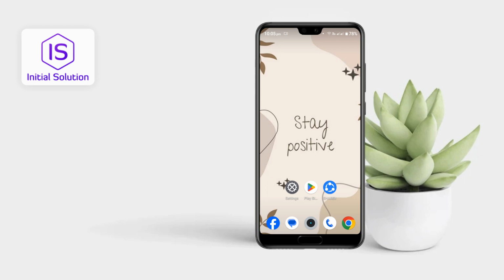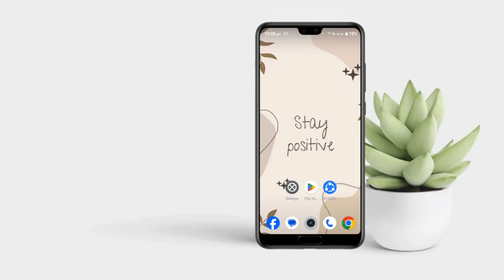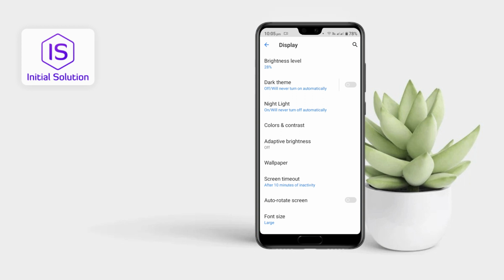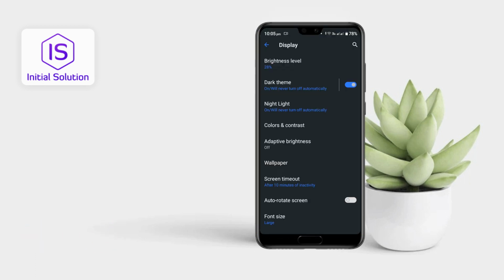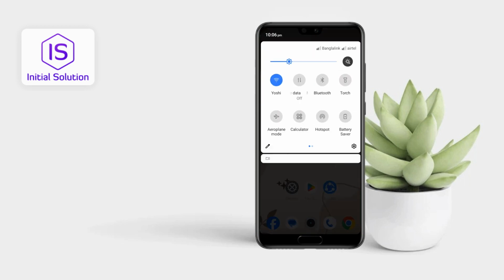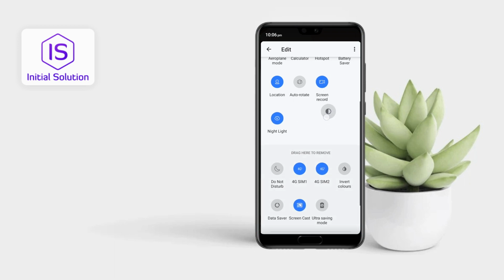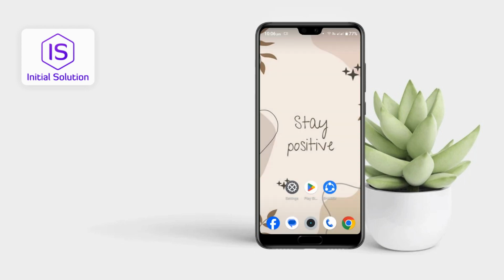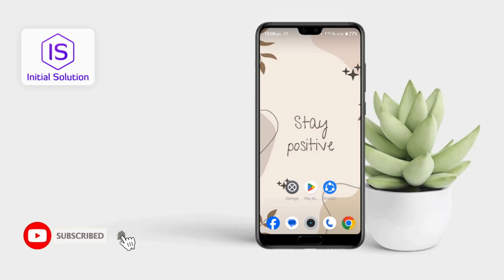🌙 How to Get Dark Mode on Android 2024 | Enhance Your Visual Experience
Looking to give your Android device a sleek and stylish look? In this guide, we'll show you how to enable dark mode on Android, transforming your visual experience and reducing eye strain in low-light conditions.

📌 Step-by-Step Guide:
Open the "Settings" app on your Android device.
Scroll down and select "Display" or "Theme."
Look for "Dark mode" or "Night mode."
Toggle the switch to turn on dark mode.
Some devices may offer additional customization options.
Enjoy the transformed, darker interface.

📖 Chapters of How to Get Dark Mode on Android:
0:00 - Introduction
0:06 - Accessing Settings
0:11 - Navigating to Display Settings
0:20 - Enabling Dark Theme Option
0:28 - Alternative Method: Quick Settings
0:39 - Activating Dark Mode
0:49 - Recap and Demonstration
1:47 - Sponsorship Details